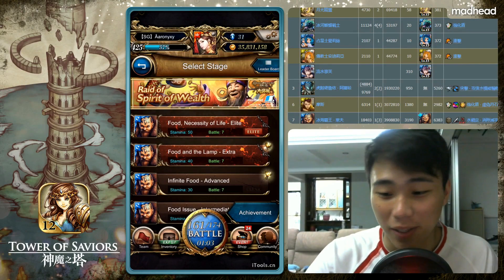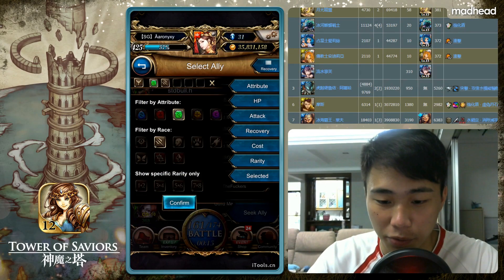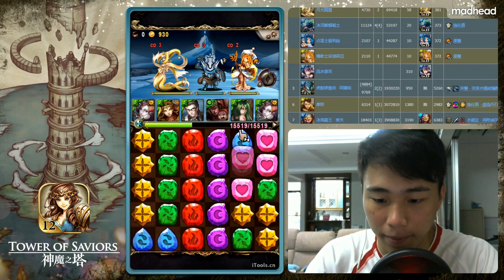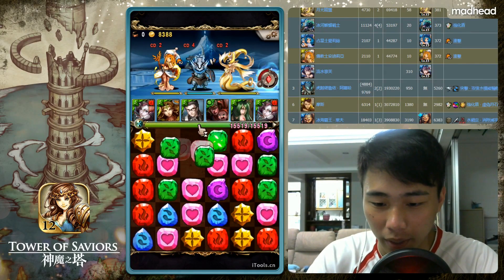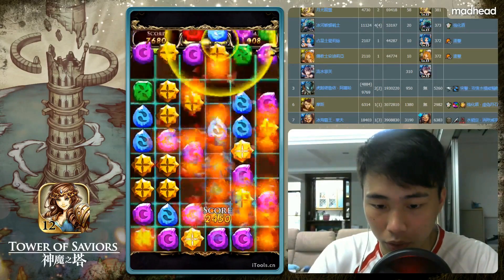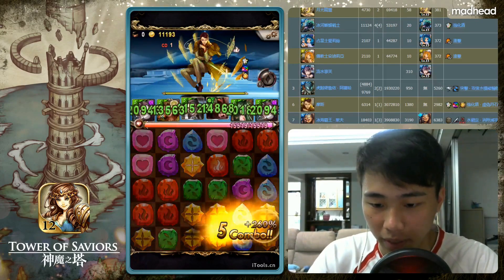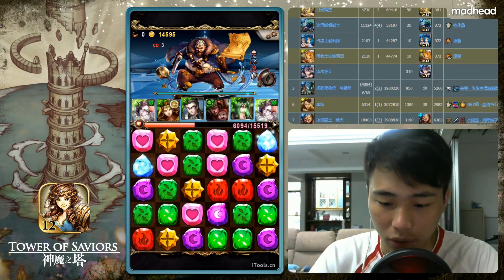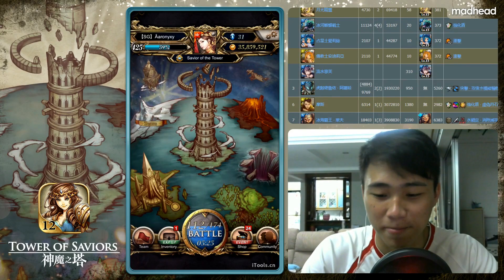[Tower of Saviors] After the Legendary Treasure - Water (Elite)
Intro: Lee Sin the blind Doge
End photo collage by Falcon Xirius